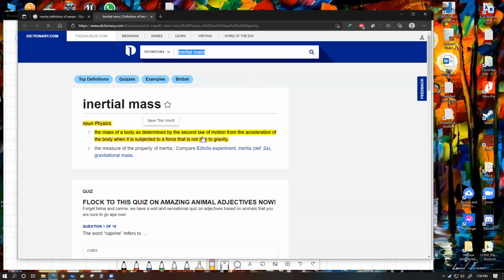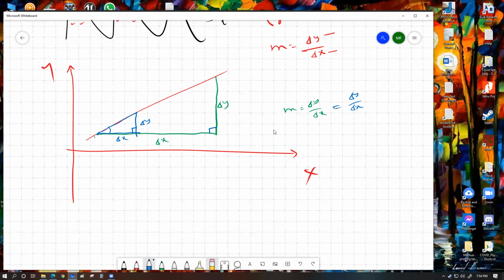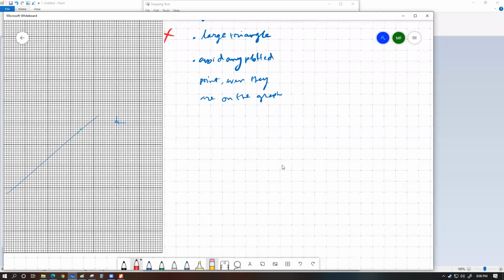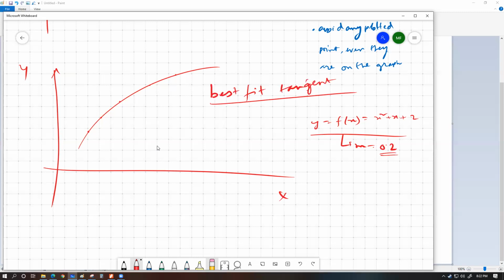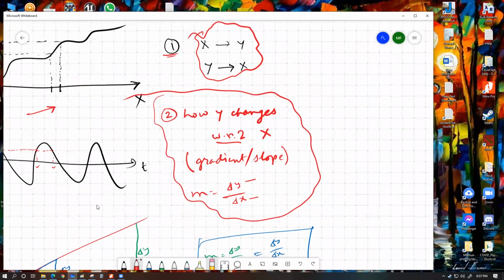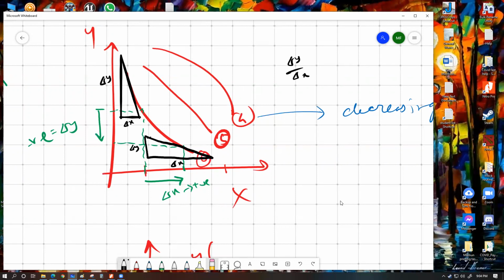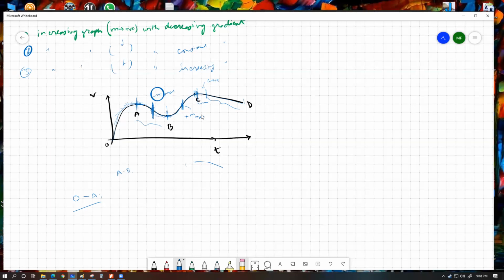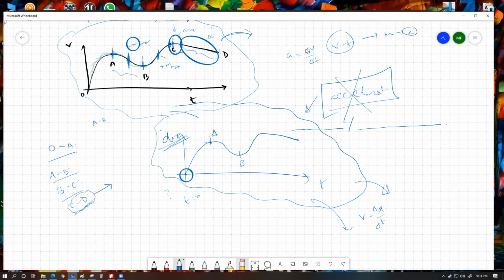Motion lec 2